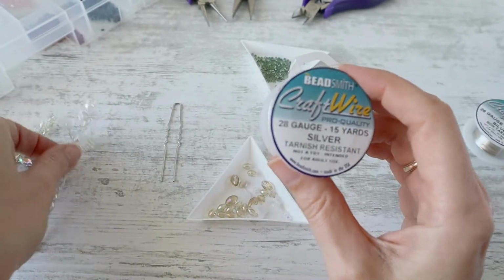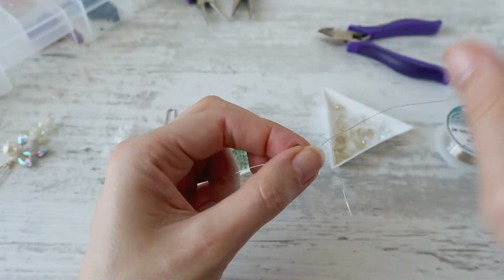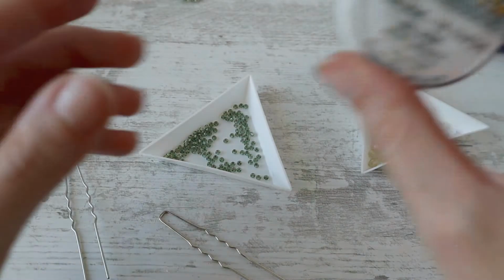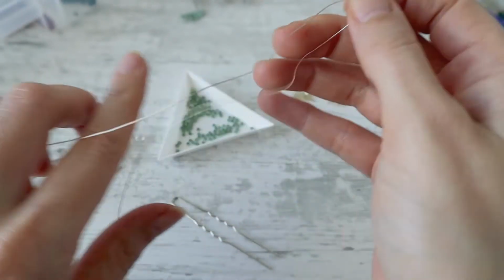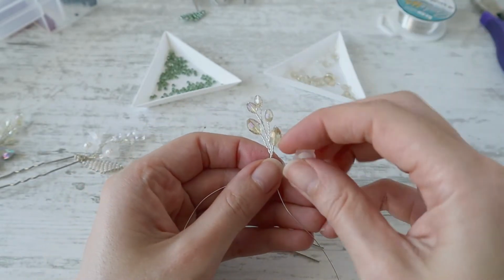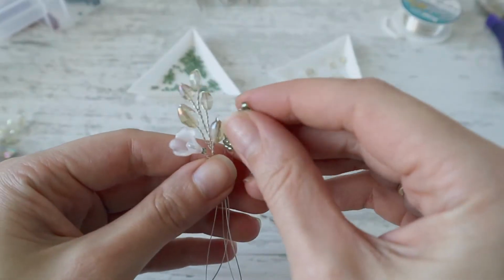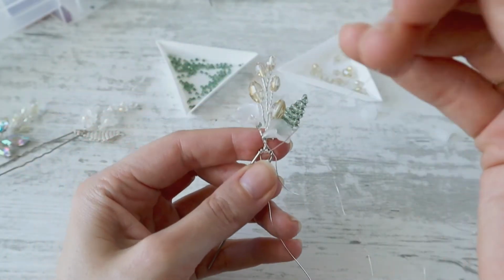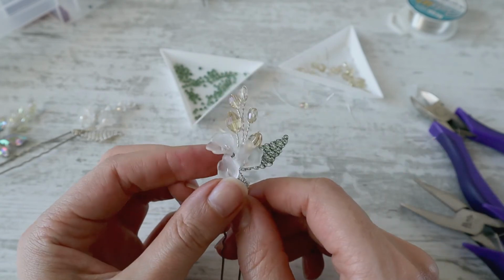Wire Jewelry Making | Bridal Hair Pin | DIY Wire Jewelry Making For Beginners | Wire Tutorial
Commision earned on Amazon products.

The group is FREE and created to be a safe place For DQD Followers in Telegram. Get New Skills, Discounts and Information First. Let's be able to connect with each other directly ;)
My Top 5 of Embroidery and Beading books:

My Personal “Must Have” I always use:
* Glue E6000

* Scissors Madeira

Stainless Steel Scissors:

* Beading Threads Nymo

or

*Beading Thread S-Lon

Needle Holder Case

Bead Smith Plier Set:

Beading matts:

Metal Wire in different colours & sizes:
Size 26 gauge or 0.4 mm
Size 28 gauge or 0.3 mm

Amazing Natural stone beads in different sizes, check all their shop:

Camera I use for my photos and video:

Microphone I use :

Learn basic techniques to create wire hairpins for weddings and bridesmaids.

With the help of this video, you will learn how to create the hairpin with seed bead leaf from scratch. You will find out what kind of materials are required for this project. After completing this Tutorial, you will know how to create your very own hairpins. Use different colours, materials, different shapes and sizes of crystals, gemstones, and seed beads and get new results!

Materials used:

* Bead Smith Wire 26 Gauge
* Bead Smith Wire 28 Gauge
* Hair Pin Base
* Czech Seed Beads size 10
* Acrylic Flowers
* Olive cut crystals 2 sizes

If you would like to go deeper with your jewellery knowledge, you are welcome to my online
courses: